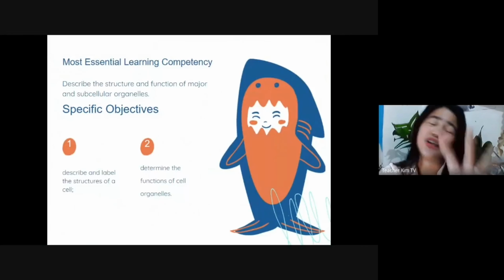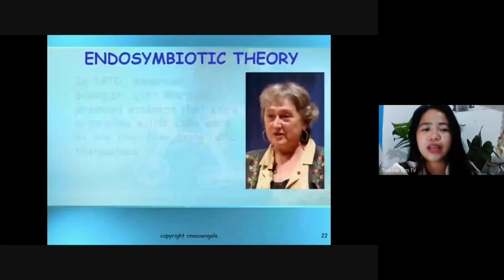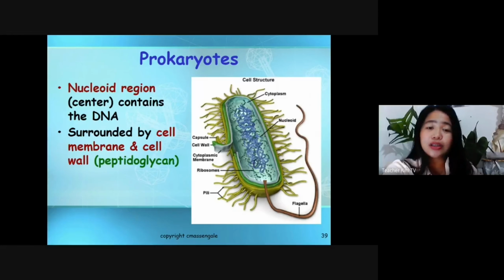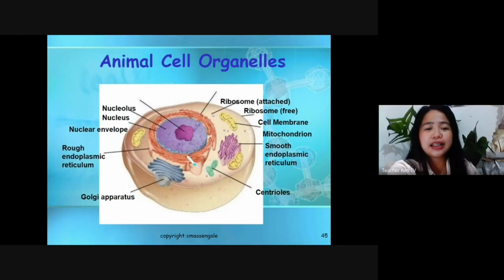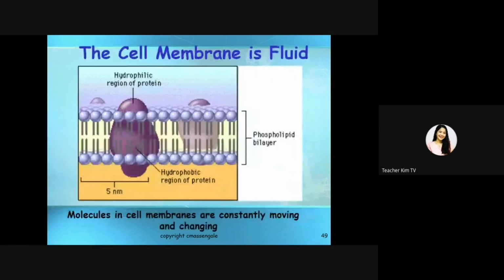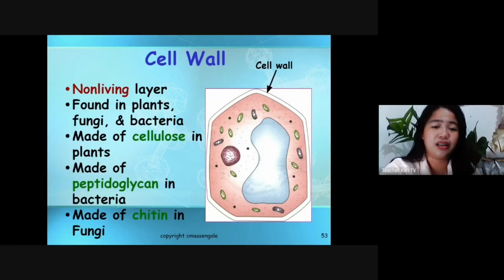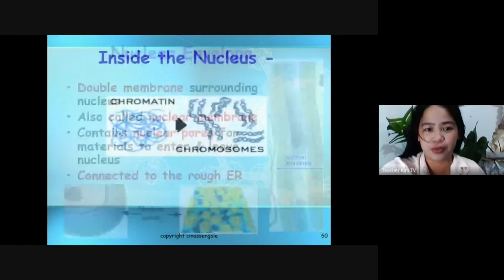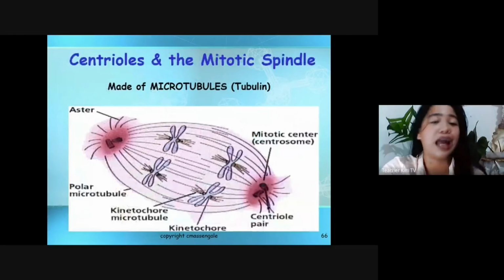General Biology1: Cell Structure and Functions - Part 1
For this vlog our objective is for you to:
a. describe the structure and function of major and subcellular organelles
b. recognize the importance of each organelle in sustaining life

Please watch the Part 2 of this video for the continuation.